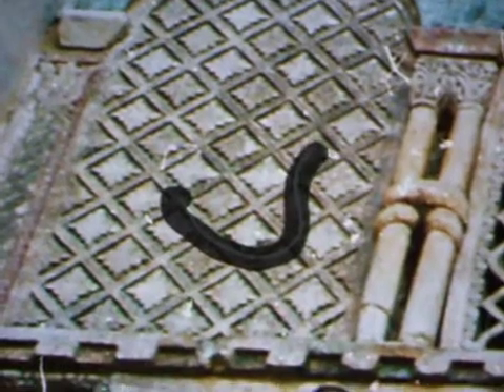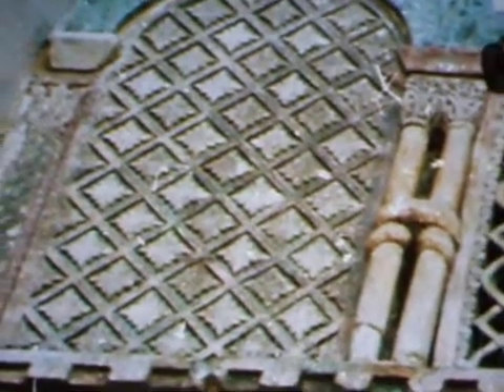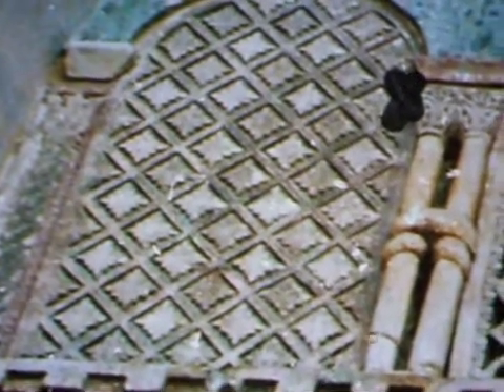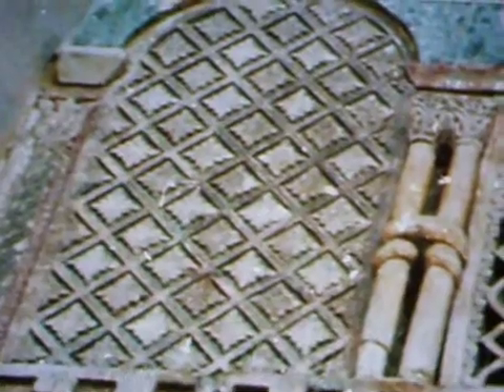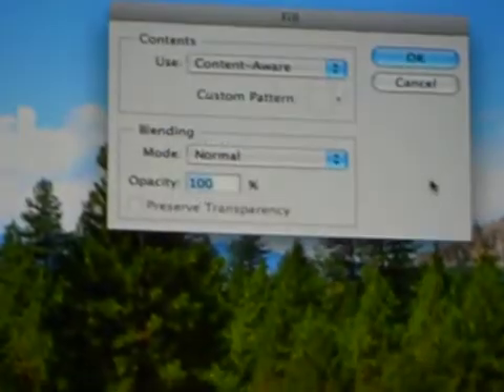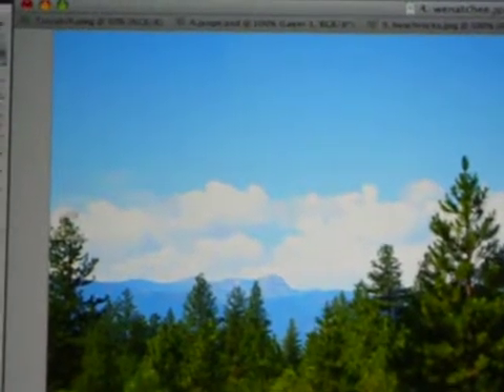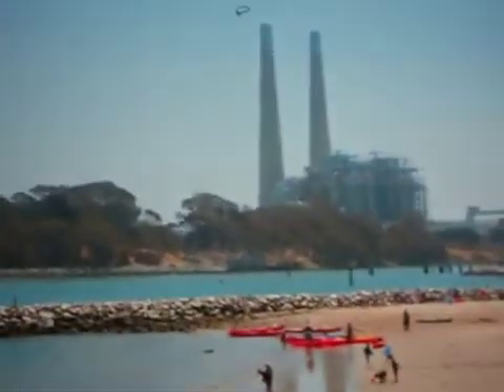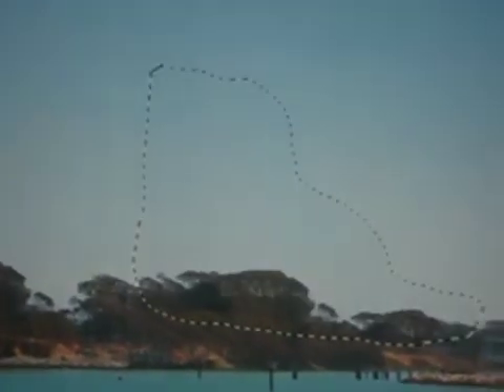Adobe MAX Sneak Peeks: Photoshop Content-Aware Brush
From the Sneak Peeks demos at Adobe MAX 2009. This one got the most applause: the Content-Aware technology behind Photoshop CS4's Content-Aware Scaling is now applied to a brush, making it an exceptional retouching tool. Star Wars fans also get a treat at the end.